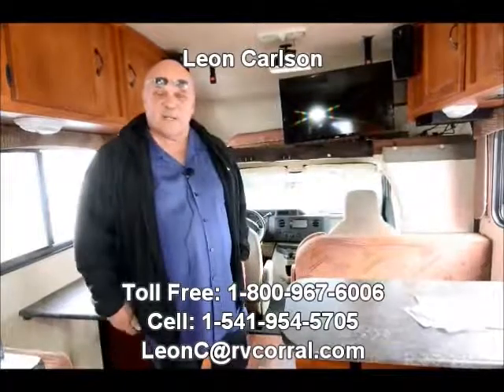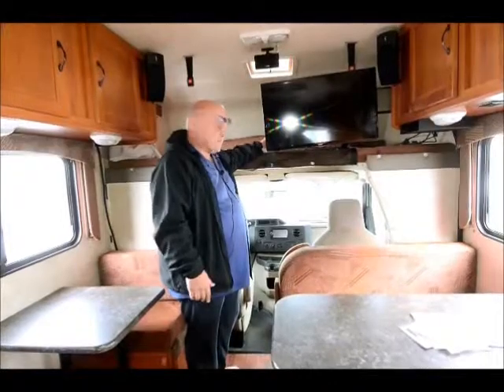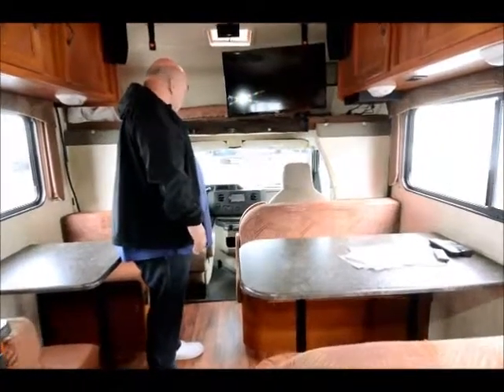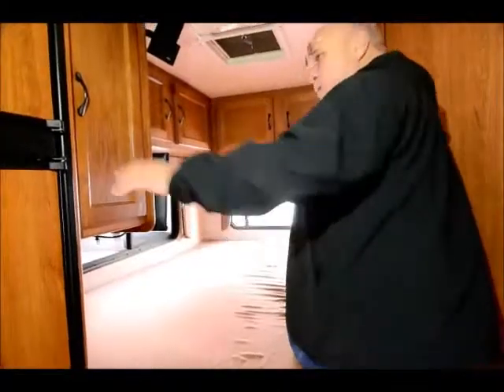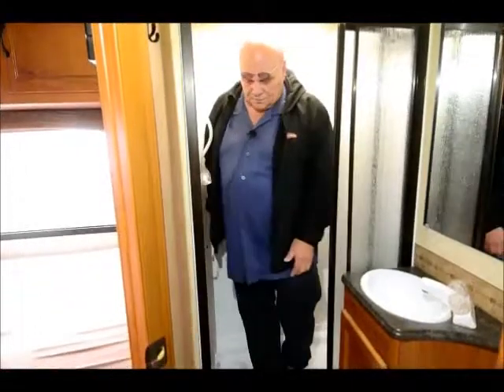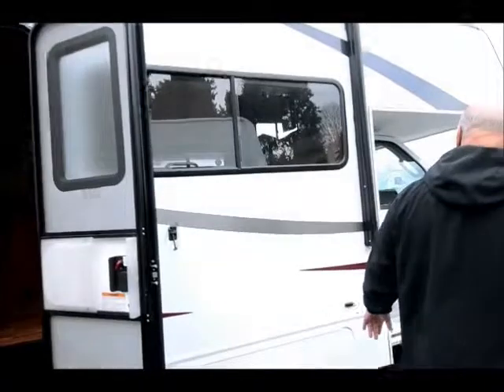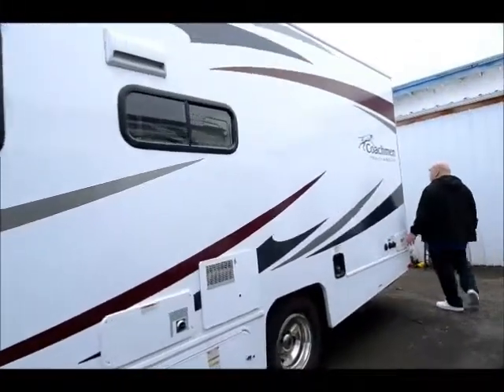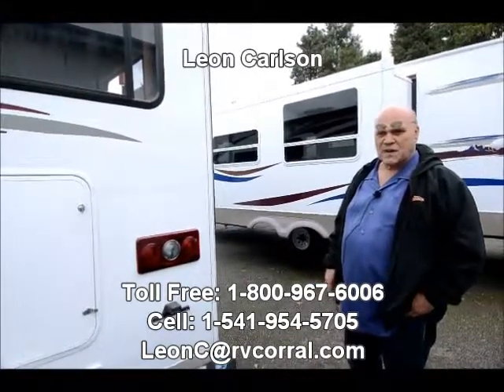The RV Corral 2012 Coachmen Freelander 23CB stock# UC820